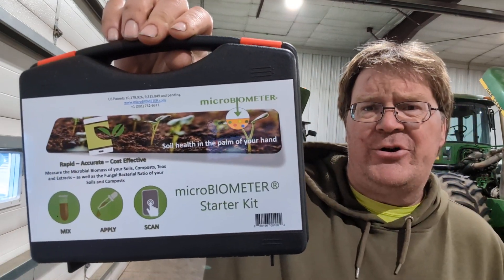Road ditch and tree line is our healthiest soil on our farm. What can we learn. You have homework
do your own observations of the ditch or grass line.

why does it always seem to thrive vs our field.

I stand behind the statement of research brix and what it means to you. if we farm for brix things can improve

C:N ratio
compaction
temperature
color
worms
infiltration rate
wind erosion